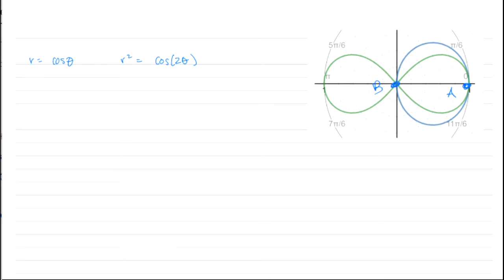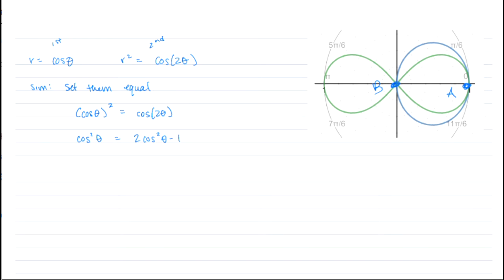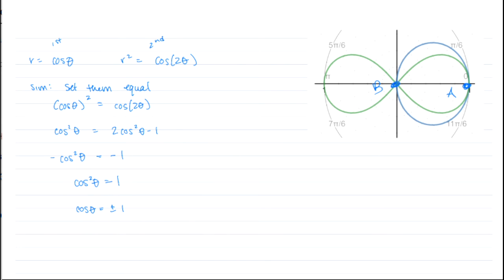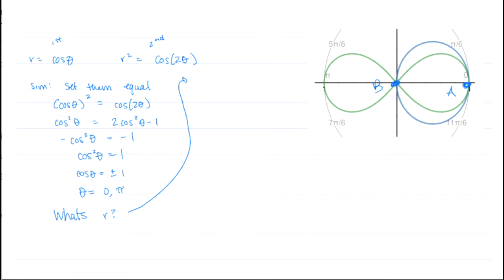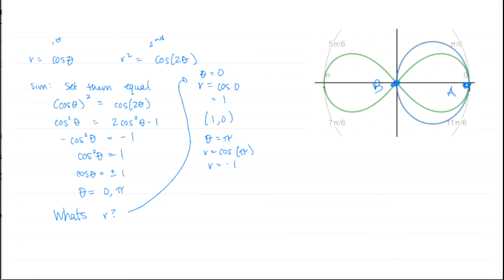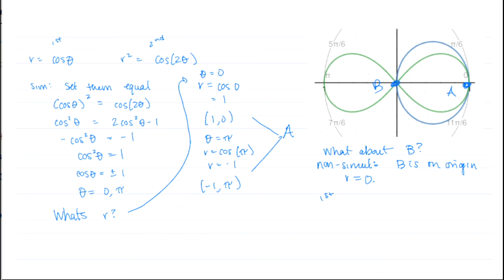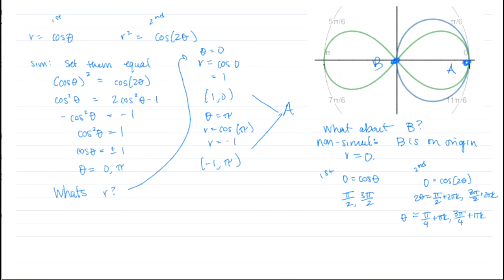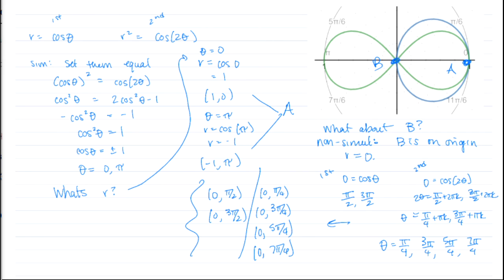Section 6 4 Another Polar Graphing Example